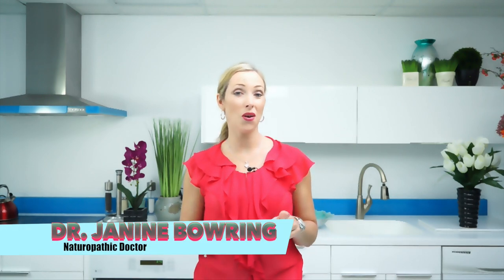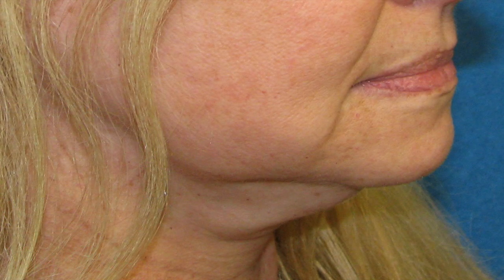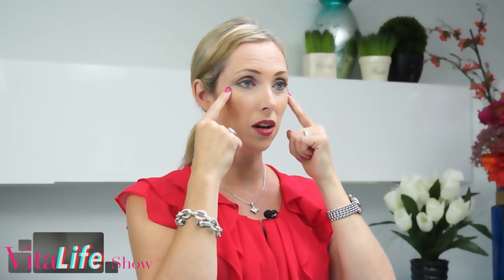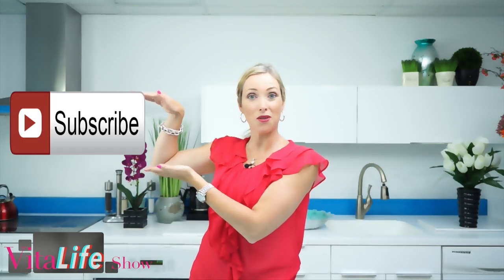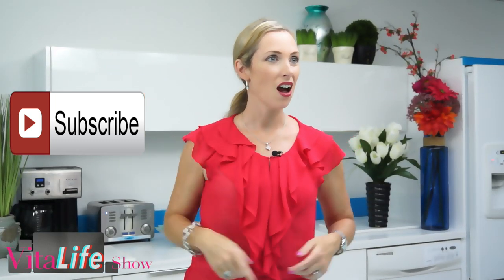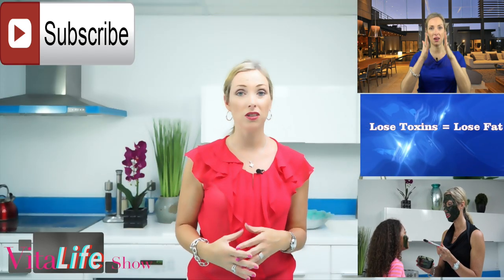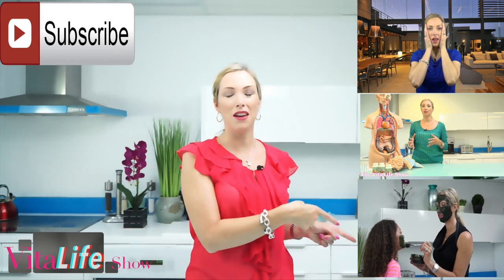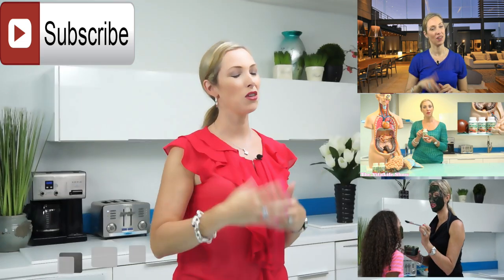Yoga Facial Exercises : How to Lose Sagging Jowls : Chubby Cheeks - VitaLife Show Episode 162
Yoga Facial Exercises : Yoga Facial to Lose Sagging Jowls -
Learn DIY Yoga Facial Exercises howto lift sagging jowls and chubby cheeks and to lift sagging cheeks naturally, a natural face lift.

Welcome to the VitaLifeShow,join Dr.Janine Bowring in this episode which is all about yoga facial exercises to lift sagging jowls, decrease chubby cheeksand how to use lymph drainage in the face to remove toxins and how to get healthy skin. Dr. Bowring shares a number of great health tips about how to improve your skin tone naturally.
The following is one of my favorite Yoga Facial exercises for a natural facelift: How to make your skin glow and to lift sagging jowls and to lift the jawline.

Simply look up and touch tongue to roof of mouth, say or sing alphabet! Yes, you will look and sound ridiculous doing this but it’s all in the name of beauty.

There are some very helpful acupuncture points on the face, that help with increasing the skin tone and draining chubby cheeks, helping to lift the cheekbones and minimize crow’s feet. Simply massage in a circular motion on the point, as seen in the video.

Now for the Lymph Drainage for the face, it is really important to incorporate this into your facial exercises routine, to drain the toxins that accumulate on the skin surface and in the lymphatic system. The VitaDetox is something you can take internally to speed up this important detox process for great skin.

 For the lymph drainage, do 20 reps in position 1, using a light touch, massaging along jawline.

Then massage gently for 20 reps down neck, as seen in the video to drain the toxins and fluids in the face and to minimize a sagging jawline and chubby cheeks.
We hope you enjoyed today’s video, give it a try and let us know how it works for you!

We also recommend the VitaDetox for clearing the toxins from the skin and all the internal organs, you can check it out at vitatree.com.

like us on FB and Follow us on twitter    @vitatree,  and also watch our other Youtube Videos in the VitaLife Show- Click up here for a video on other yoga facial exercises, Click here for an anti-agingBeauty face mask for wrinkles, click here for aDetoxvideo.